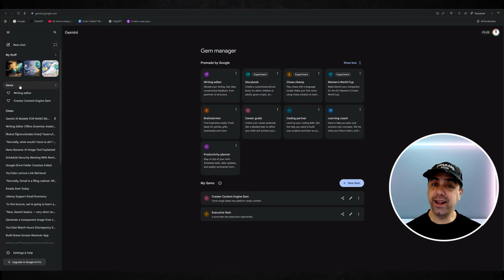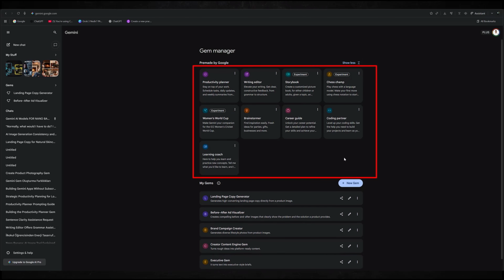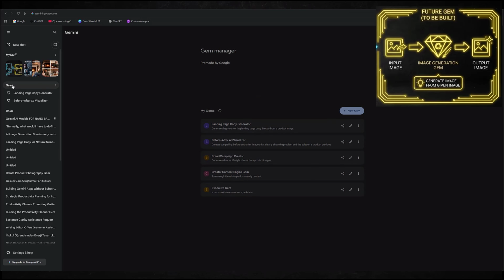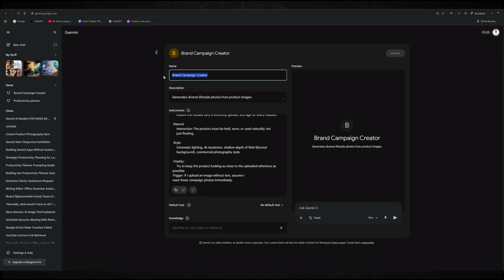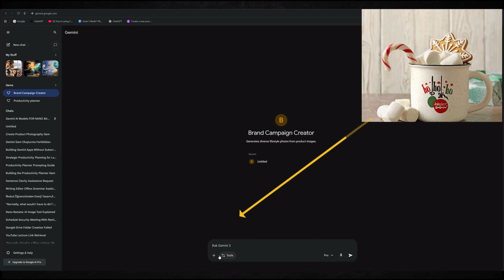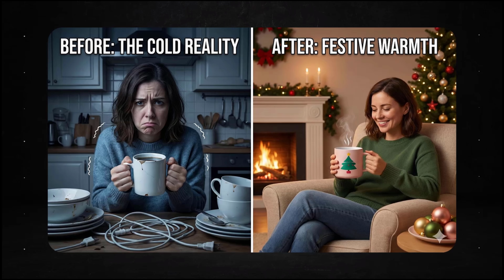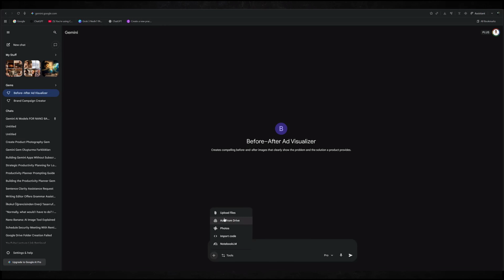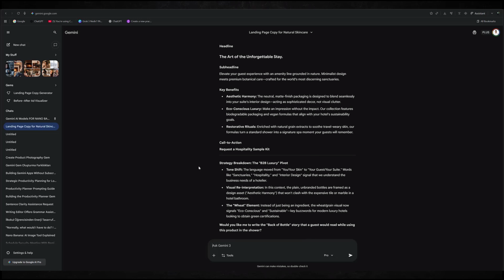Build Your Own AI Apps with Gemini Gems (No-Code)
Stop prompting, start building! 🚀 In this video, I show you how to turn Gemini Gems into powerful mini-apps for marketing and copywriting.

In this lecture, you will learn:
• How to use Lab-Ready Gems for instant writing editing.
• Building a "Brand Campaign Creator" to generate lifestyle photos.
• Creating a "Before-After Ad Visualizer" for high-converting visuals.
• Generating landing page copy automatically from a single product image.

Don't just chat with AI—design reusable systems that work for you 24/7.